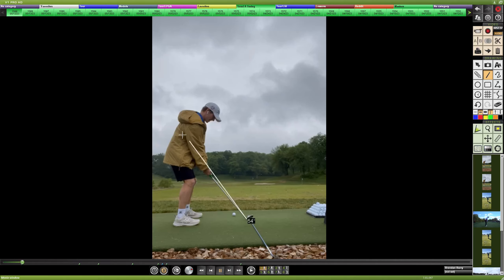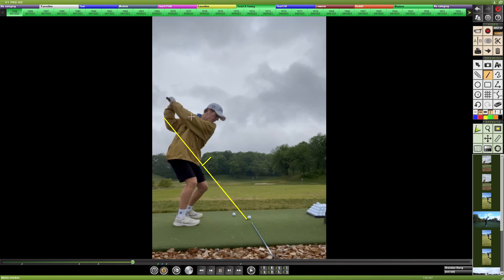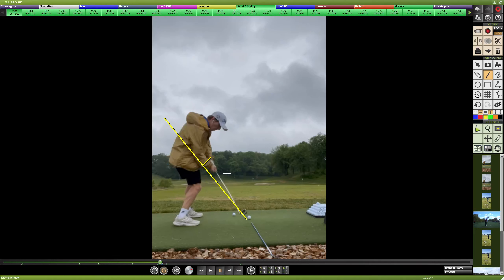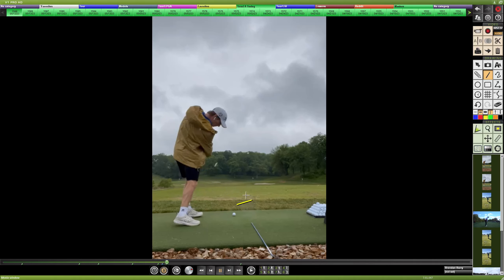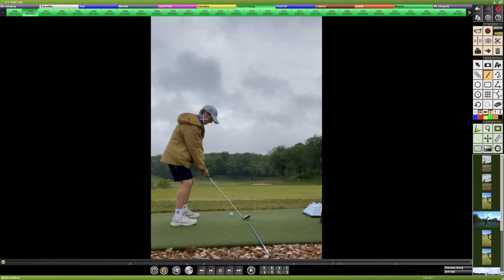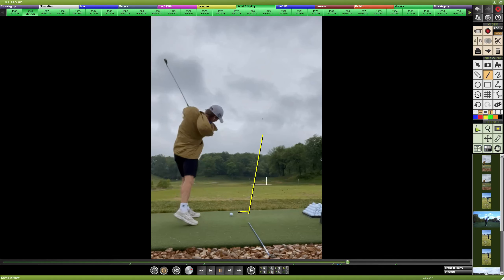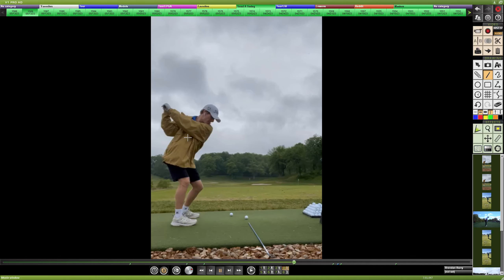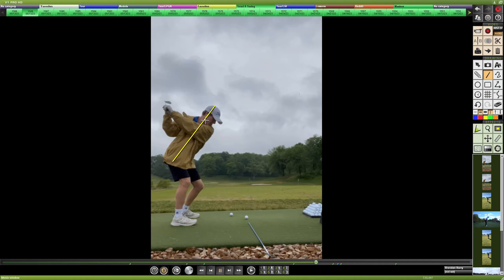Live Video Lessons #195 - Hesi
to upload your swing!

Choose from 3 different lesson types based on length of analysis, and optional tour comparison.